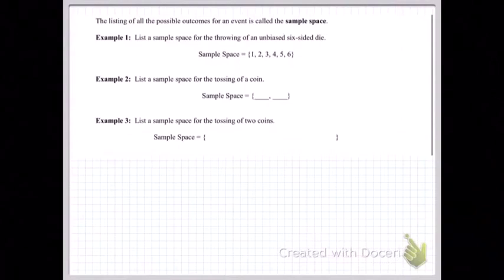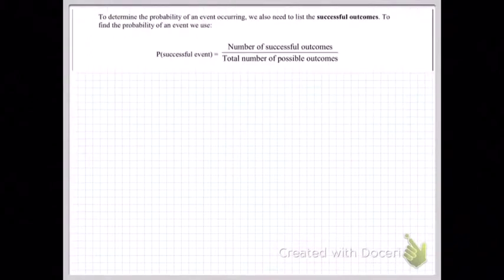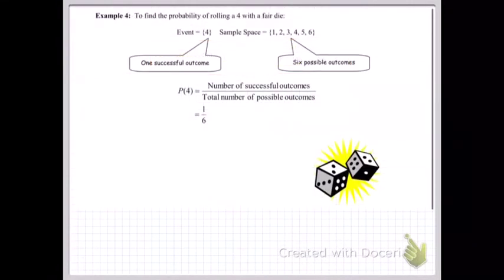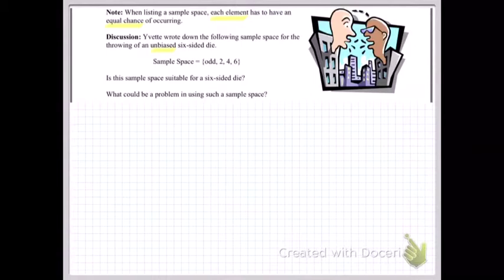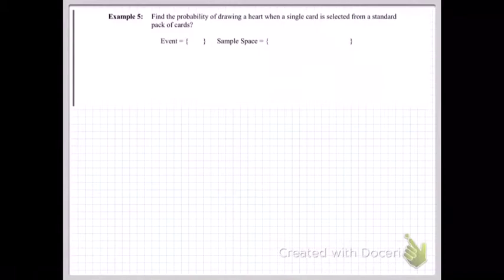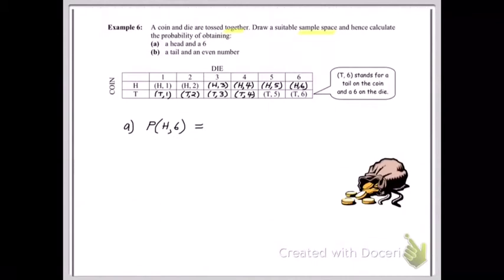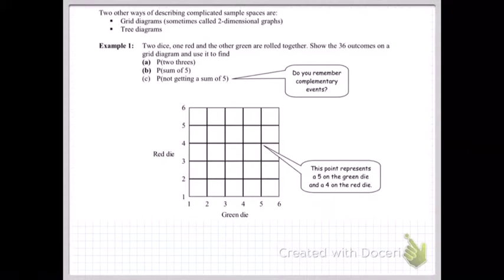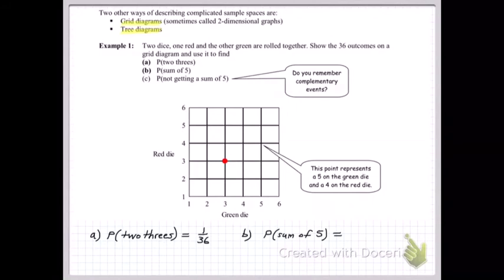Review of Probability Part I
Review of Probability 27/6/14